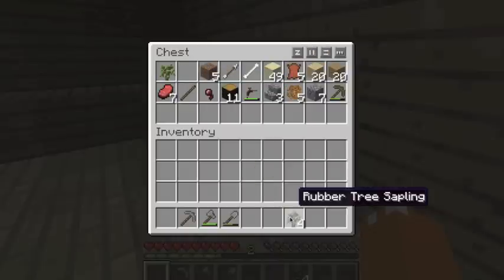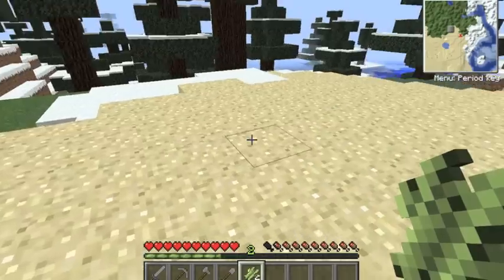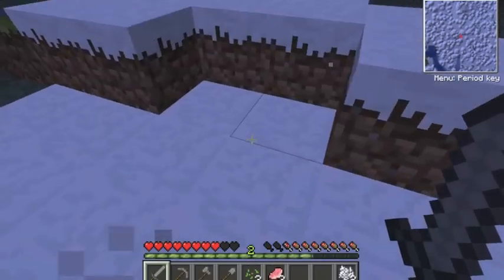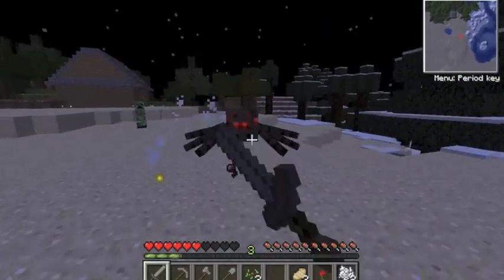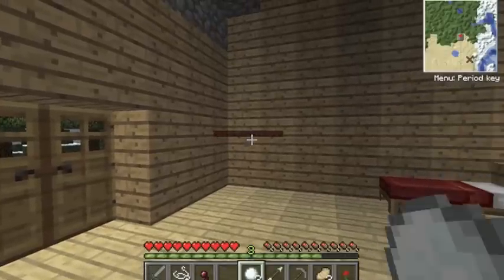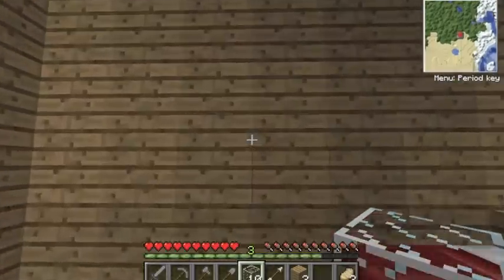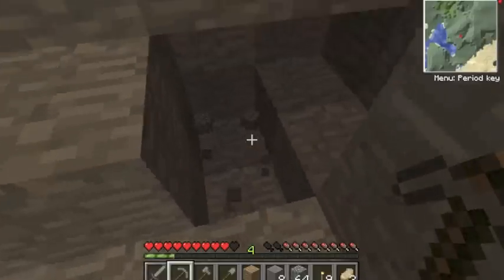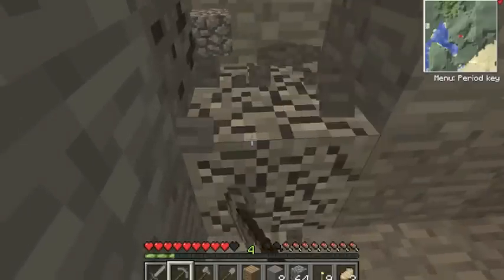Tekkit [ep.2] (CREEPER CITY!!!!!!)